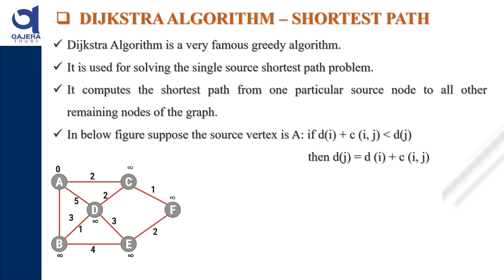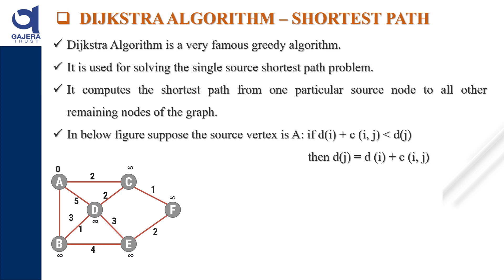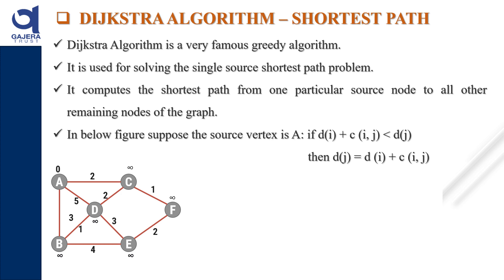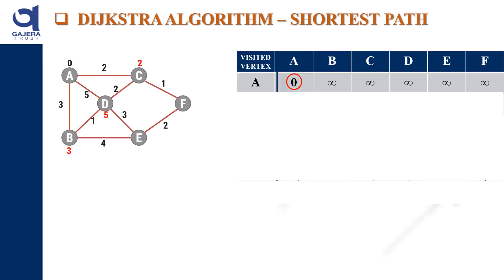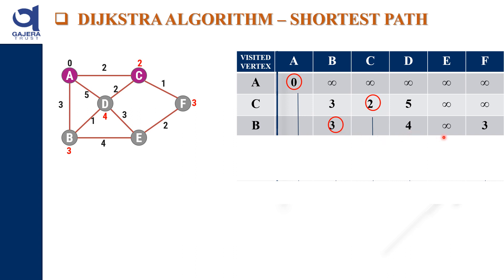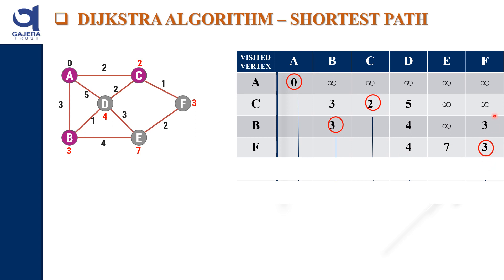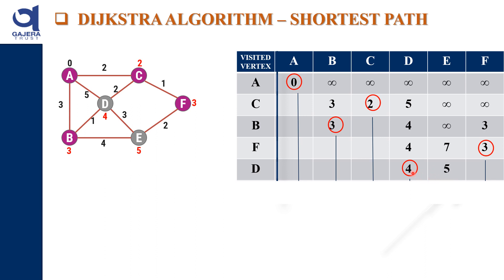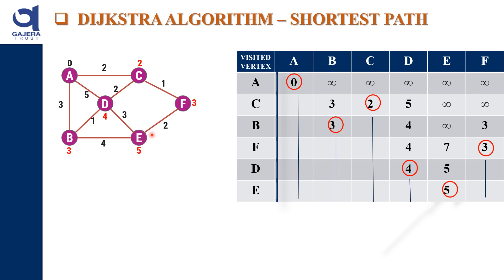Dijkstra Algorithm (Single Source Shortest Path)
Dijkstra Algorithm (Single Source Shortest Path) example